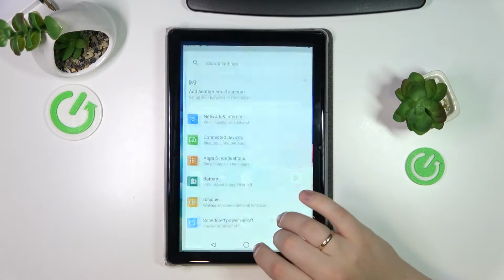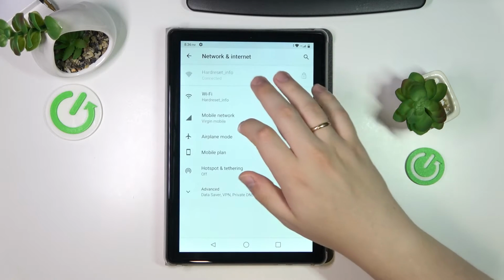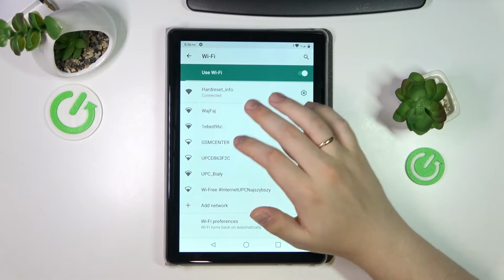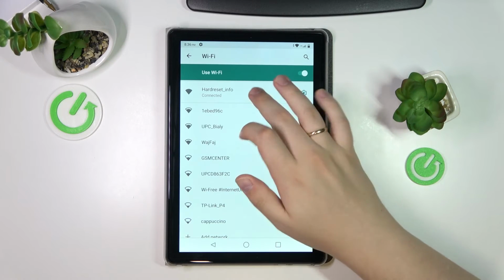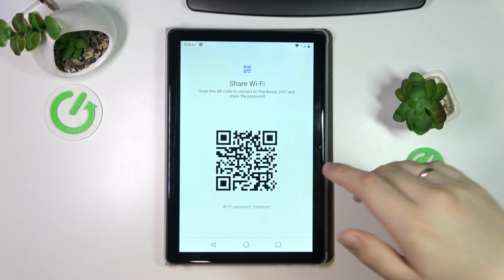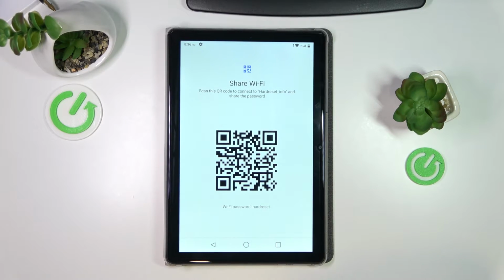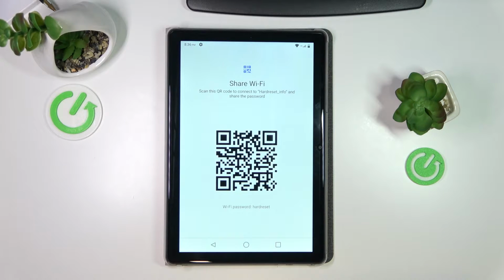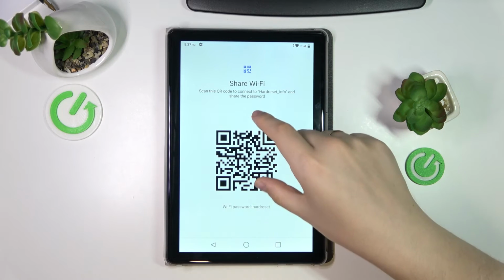How to Share WiFi Password on CUBOT Tab 10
Find out more info about CUBOT Tab 10:
Hi! Let us show you how to share WiFi passwords using QR codes. In order to find the QR code assigned to a network, go to the WiFi settings. Afterwards, scan the QR code on another device and connect.

How to share WiFi password on CUBOT Tab 10? How to use QR code to share WiFi password on CUBOT Tab 10? How to find QR code for WiFi network on CUBOT Tab 10?